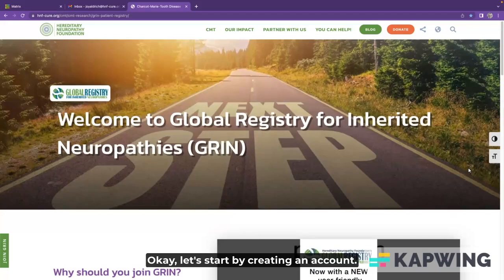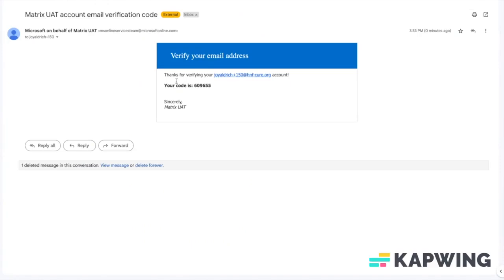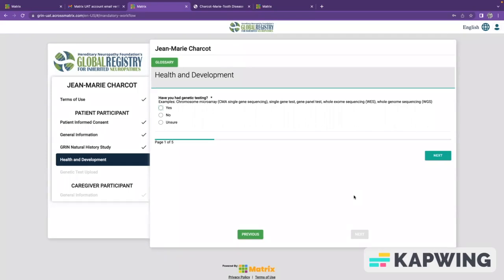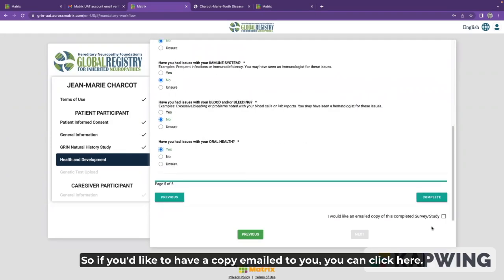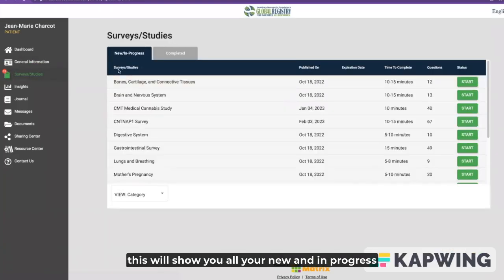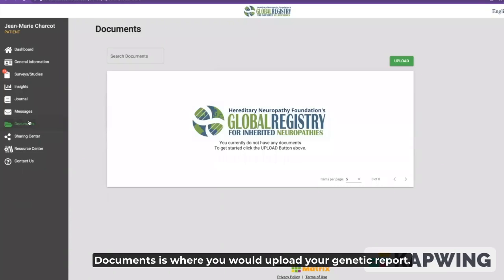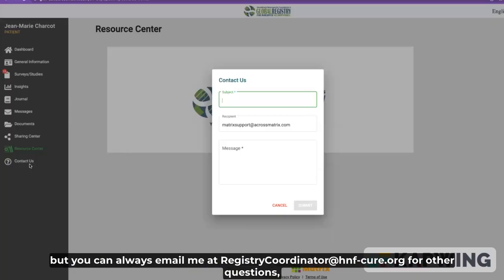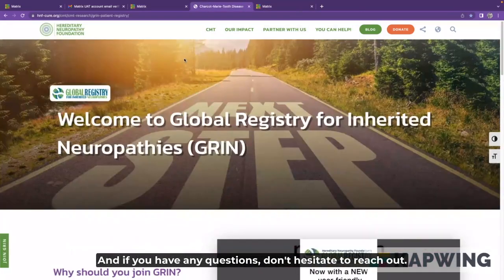GRIN Demo: 7-Min Tour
Without your participation, researchers won’t have the essential patient information to develop drugs, gene therapies, and clinical trials for CMT and other Inherited Neuropathies!

The New & Improved GRIN is user-friendly, private and allows you to not only share vital data but track and analyze your own symptoms!

Ready to create a new account?